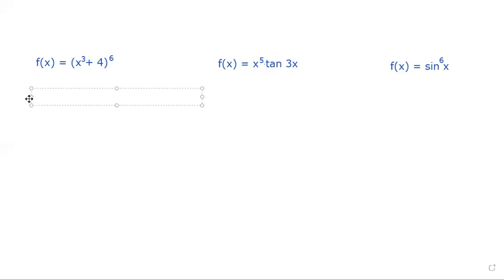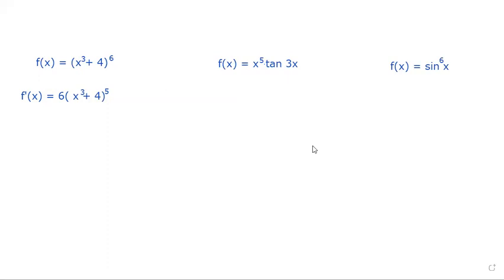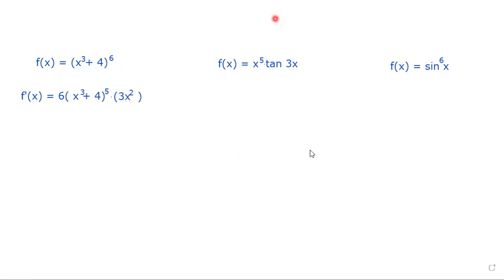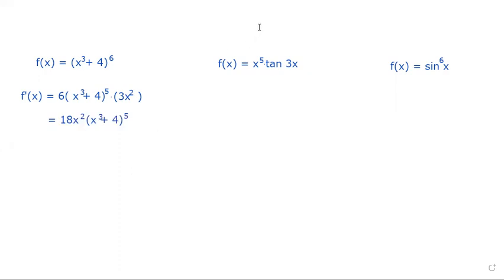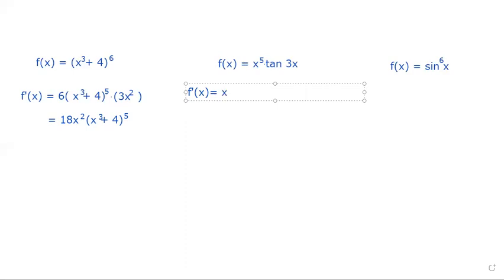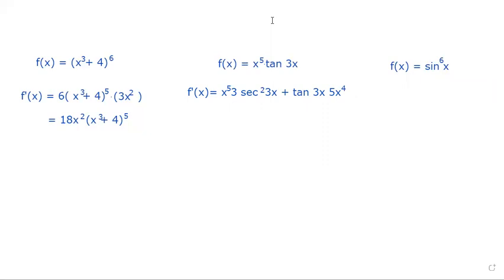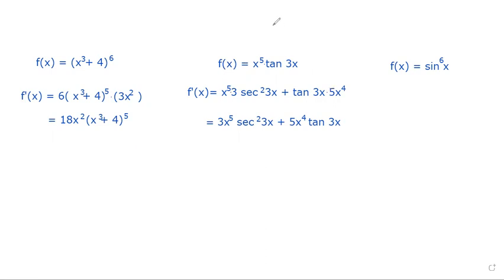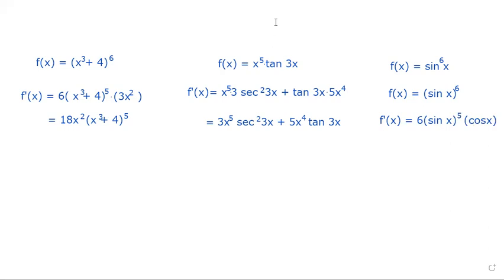Chain Rule- Extended Power Rule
Here , we show three examples of the Chain Rule (Extended Power Rule). This rule is very useful because of its versatility. It can be used with trigonometric functions and can be used in conjunction with the product rule and quotient rule. Use with your class notes